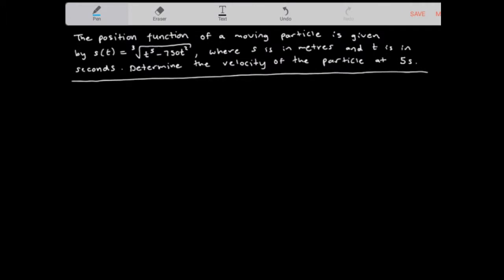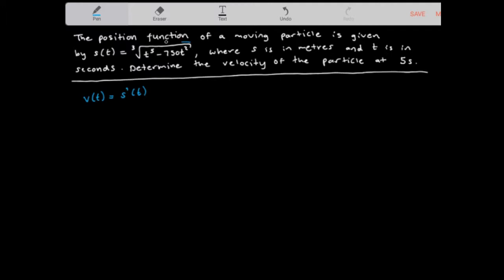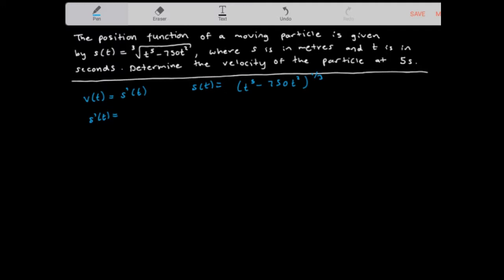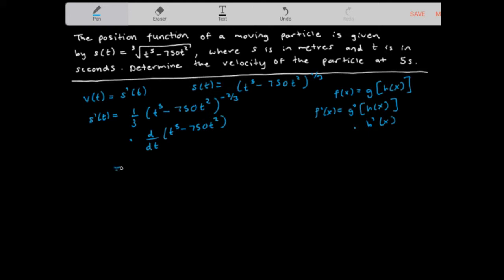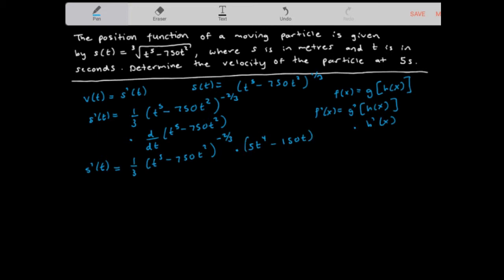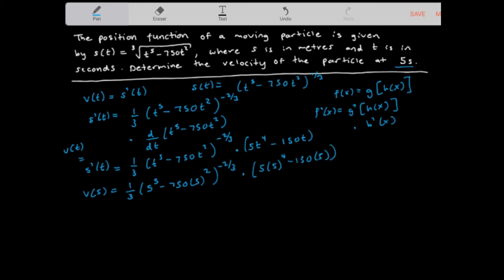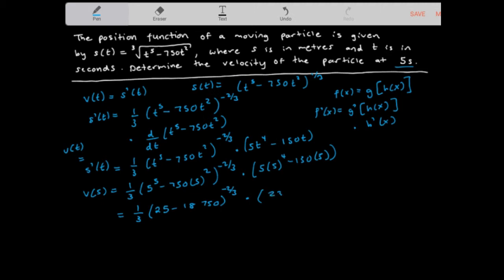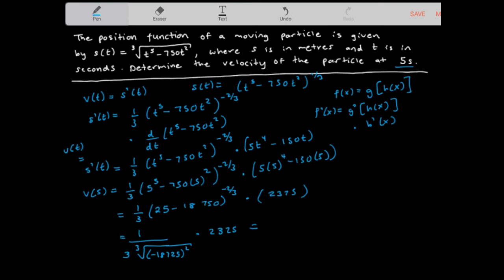Section 2.3 -The Chain Rule Ex.7